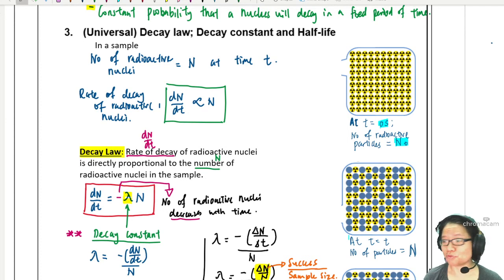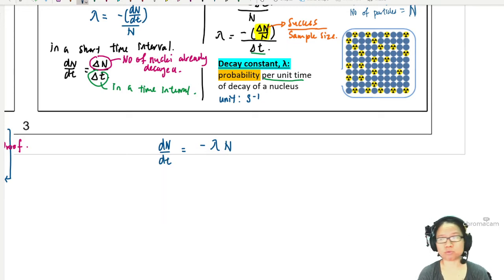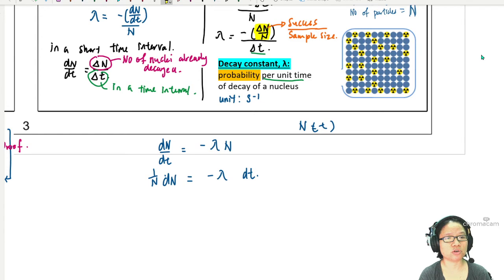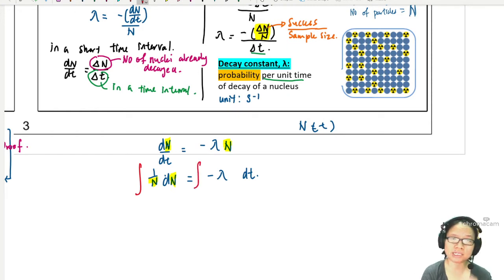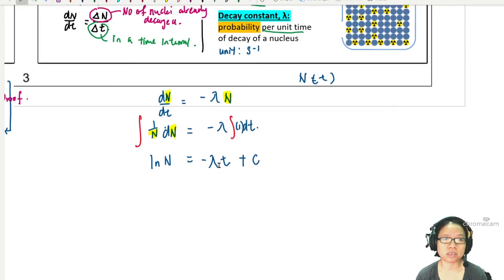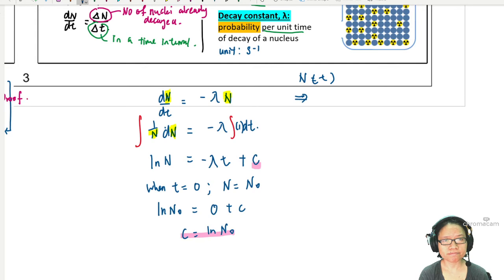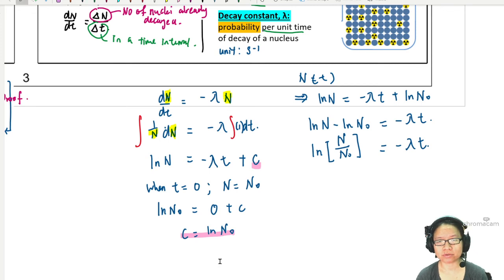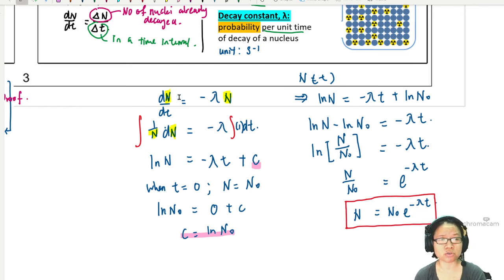23.3a [BONUS] First-order Differential Equation to Decay Law | A2 Nuclear | Further Physics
Further physics: where did the exponential equation come from? Here's the mathematical backstory that includes differential equation skills from Maths P3.